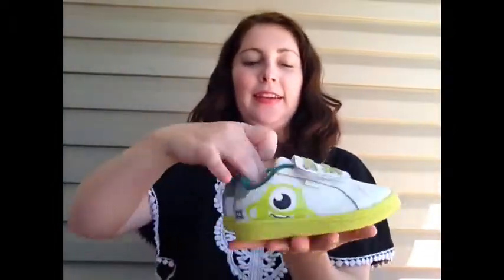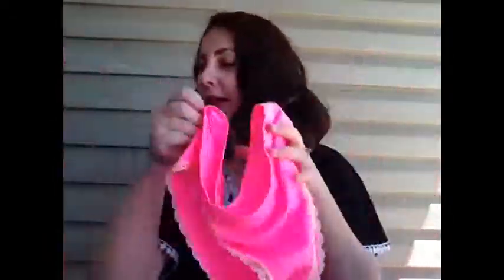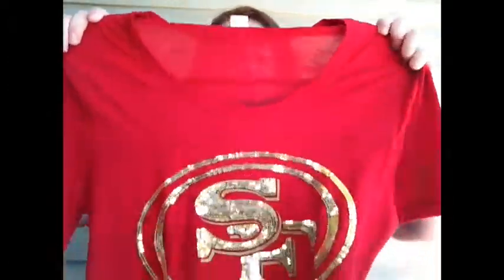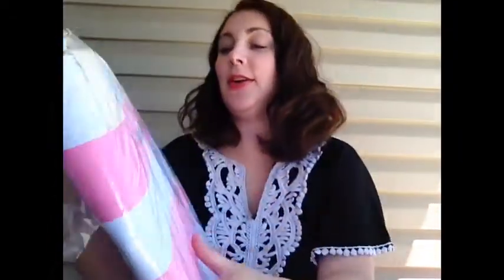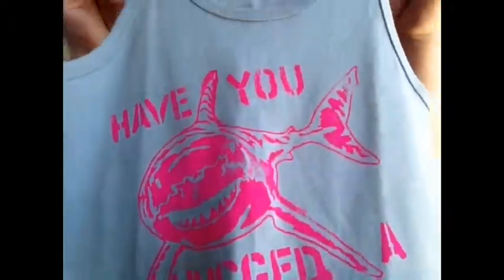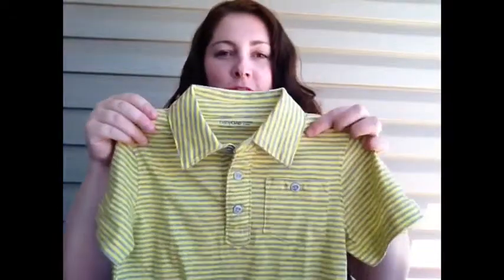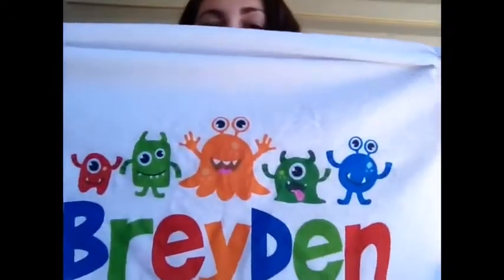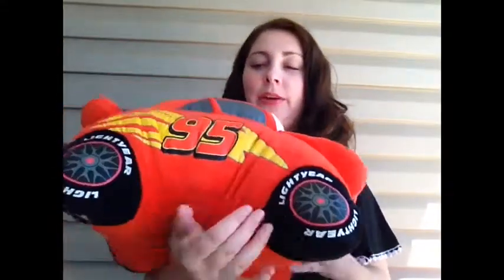Mommy & Toddler Haul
All the goodies we have got recently..